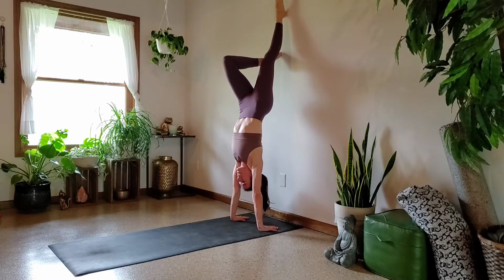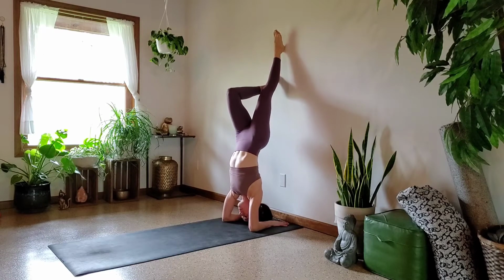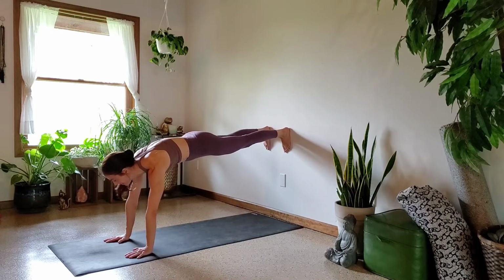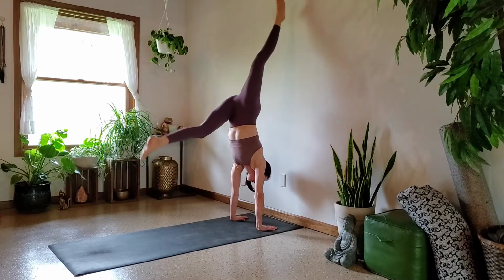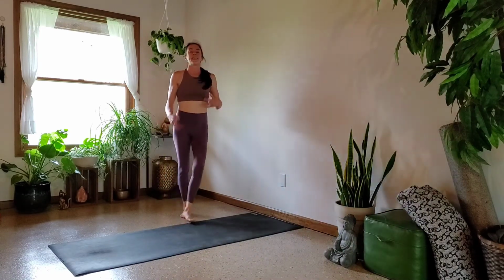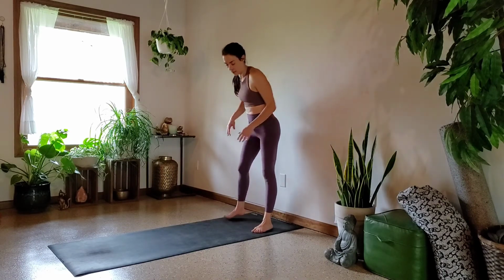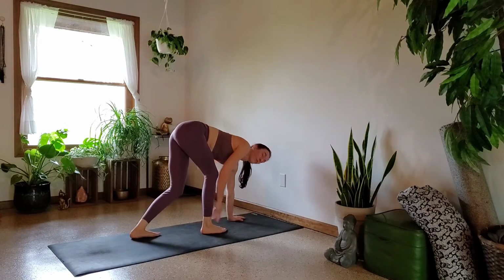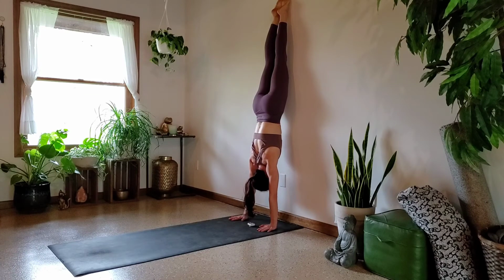Workout on the Wall | Handstand Strength Builder | Get Upside Down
Hey guys!! We are back at it on our hands, at the wall. Let's continue to add to the strength & awareness needed to balance on our hands in handstand.

No warmup needed. Though its always a good idea to stretch the shoulders & the wrists first.
Only equipment needed is some cleared wall spaces. But a yoga mat would be nice too.

Take care. Namaste. 🙏